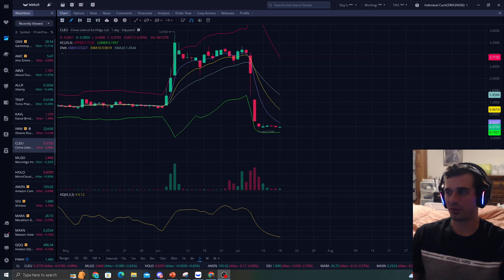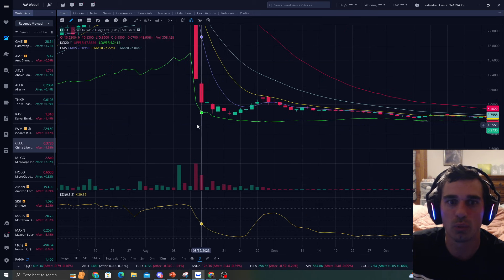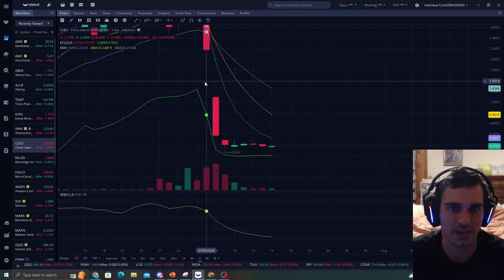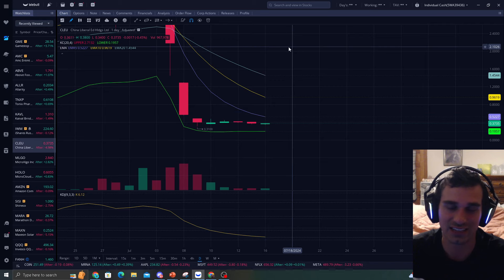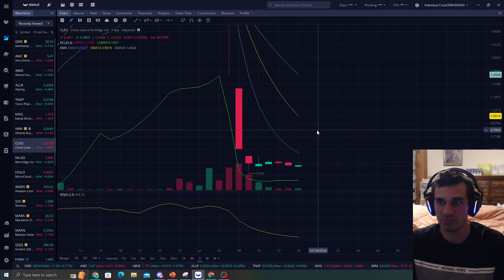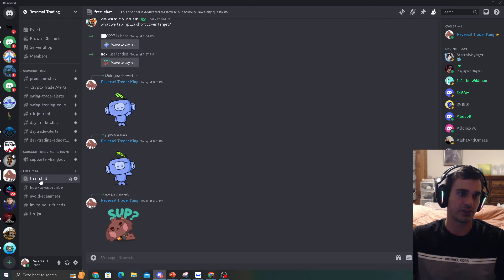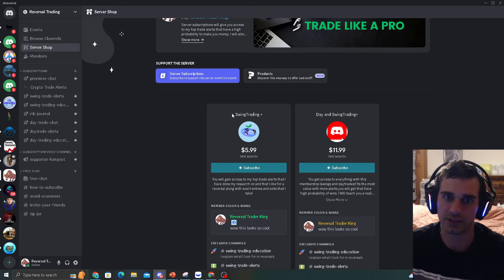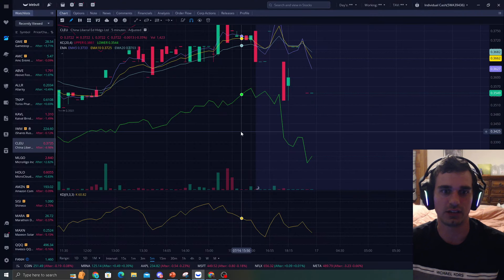Stock CLEU Is Gonna Make a Massive Move Soon! Do Not Miss Out| Pump Alert 🚀